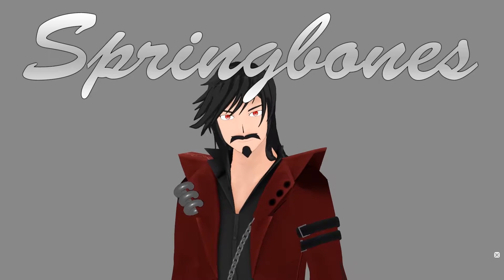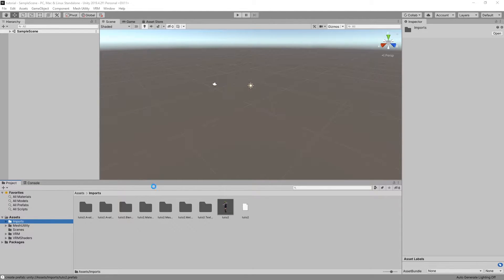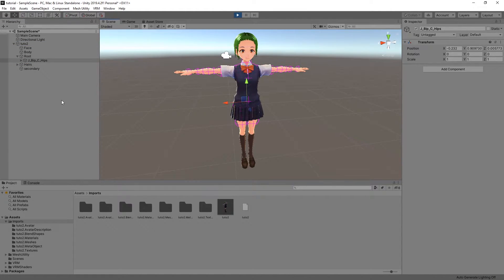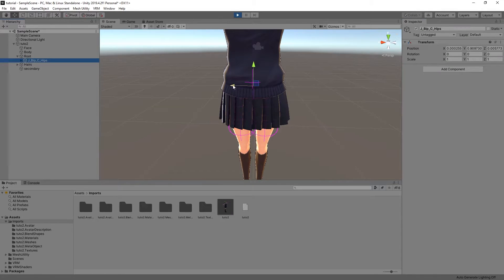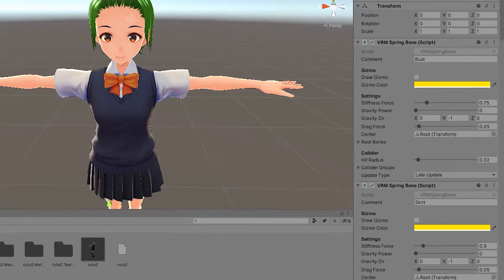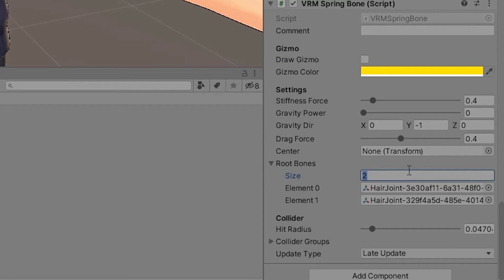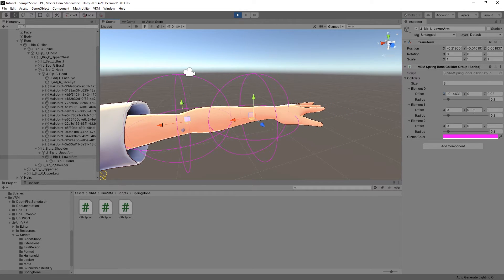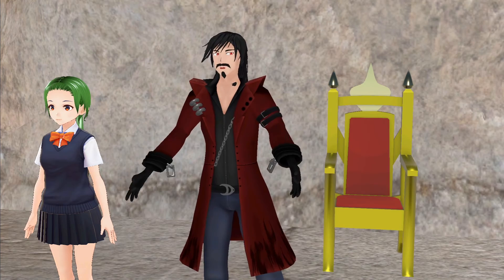[Tutorial] Springbones: How to add physics to bones [VRM]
In this tutorial, we will see how springbones work. They are the VRM equivalent of dynamic bones, and are used for making part of the model jiggle and swing around. We will go through every setting and what they do.